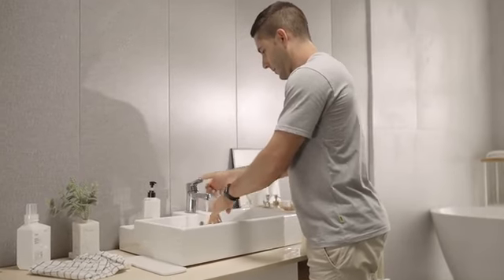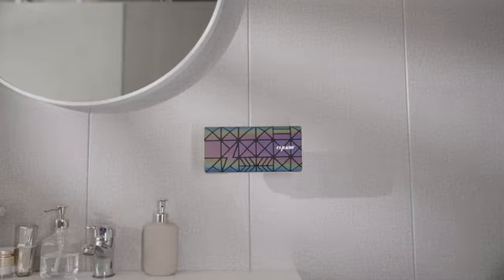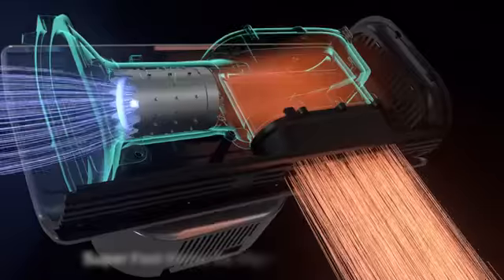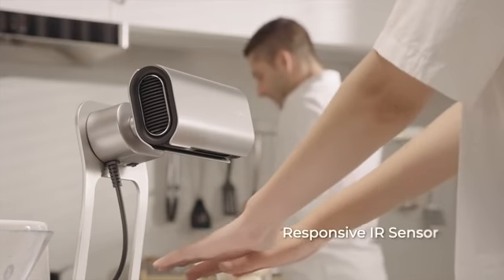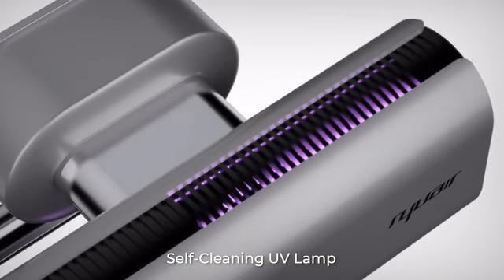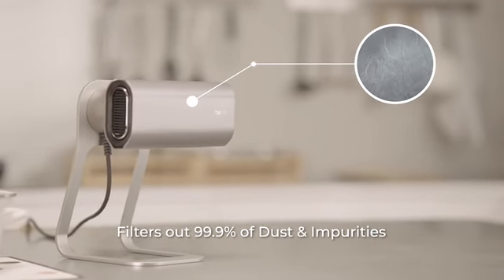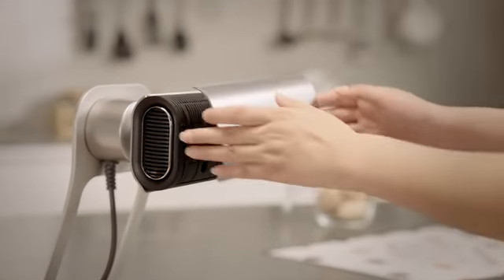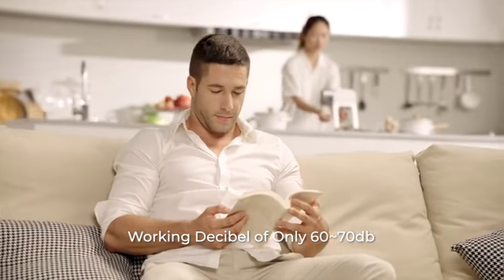Nyuair | Hand Dryer For The Home The Smallest High Speed Household Hand Drye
NatureWise Vitamin D3
👜 Radiant Urban Sling Bag
⌨️ Mechanical Gaming Keyboard
📷 Canon EOS M50 camera
💡 Ring light
📱 Cell phone selfie stick
🧱 Brick wall backdrop
💻 MacBook pro computer
⨒ Light stand
🎙 Lavalier Cordless Microphone
💼 Whiteboard Back Drop
🚥 “Live On Air” Sign
🎤 Rode Microphone NT-USB
🎤 Rode Microphone Stand
💬 White Board I use
🤳🏼 Extendable Wireless Selfie Stick
💡 Overhead Light
📱 iPhone Charging Cables
⌕ MacBook Multiport USB Adaptor
🪥 Philips Sonicare Toothbrush
📺Fire TV Cube
amazon services
-Try Prime Wardrobe
-Try Audible Plus
-Try Personal Shopper by Prime Wardrobe
-Create Amazon Business Account
-Try Prime Discounted Monthly Offering
-Kindle Unlimited Membership Plans
-Give the Gift of Amazon Prime
-Create an Amazon Wedding Registry
-Audible Gift Memberships
-Try Audible Premium Plus and Get Up to Two Free Audiobooks
-Prime Student 6-month Trial
hand dryer for the home - aike automatic hand dryer for the home | uboxing and review. build an hand dryer at home.
how to make a hand dryer - homemade.

how to make a hand dryer at home. how to make a hand dryer simple at home.
2 ways to make hand dryer at home.

excel hand dryer installation. installation of a hand dryer excel. Discover the most innovative tech products from Kickstarter and Indiegogo! 🚀
💡 About this channel: